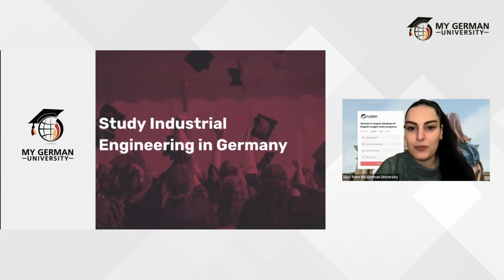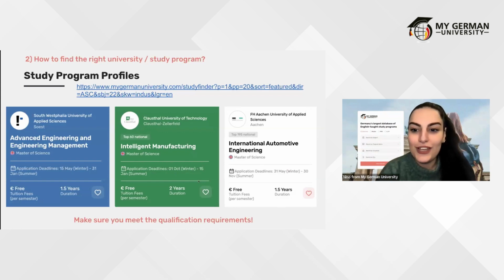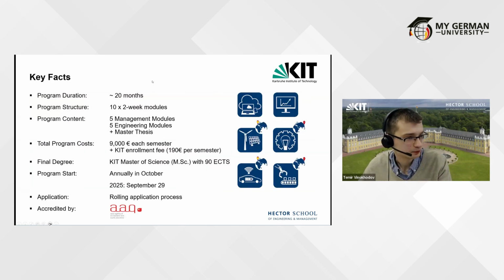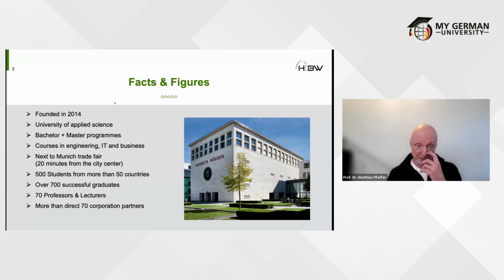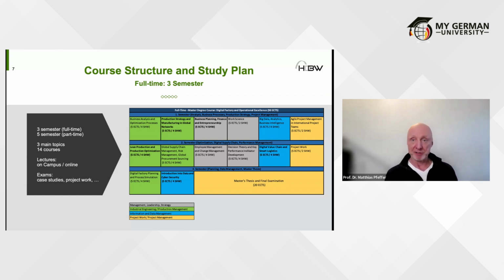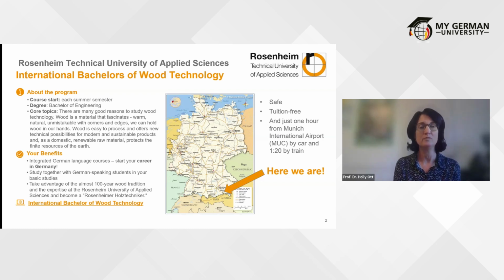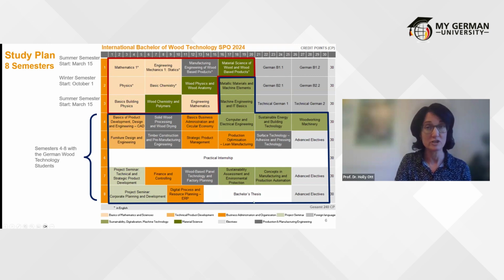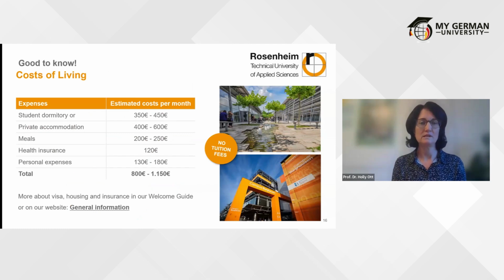Study Industrial Engineering in Germany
Industrial Engineering, Digital Factory, Operational Excellence - wondering how to start a degree program in germany ?
Application Tips, student perspectives and program description - all in this webinar

📺 Watch Now and kickstart your journey to academic excellence. Germany, renowned for its top-tier universities and diverse academic programs, offers exceptional opportunities in Industrial Engineering. 🇩🇪📘

Karlsruher Institut für Technologie - M.Sc. Management of Product Development

Hochschule der Bayerischen Wirtschaft (HDBW):M.Sc. Digital Factory and Operational Excellence

Rosenheim Technical University of Applied Sciences: B.Eng International Bachelor of Wood Technology

What You'll Discover:

📘 Program Structure Simplified: Understand the structure of Industrial Engineering programs in Germany, including admissions processes, curriculum details, and academic expectations.

🏫🌐 Explore Diverse Programs: Discover a wide range of Industrial Engineering programs across Germany to find your perfect academic match.

🎓🌟🔝 Career Opportunities: Gain insights into the job market and career prospects after graduation, with inspiring potential career paths in the field.

🗨️🎤 Expert Q&A Session: Access valuable insights from a live Q&A session with university program representatives, answering your burning questions directly.

✈️🎓 Start Your Academic Journey: Whether you're a prospective student or exploring educational options, this recording is your gateway to starting your Industrial Engineering adventure in Germany.

Chapters:
Intro: 0:00-6:35
M.Sc. Management of Product Development: 6:40-18:34
M.Sc. Digital Factory and Operational Excellence: 19:49-34:22
B.Eng International Bachelor of Wood Technology: 36:23- 52:07
Q&A: 52:26-1:07:20